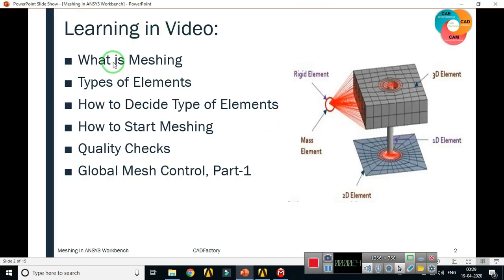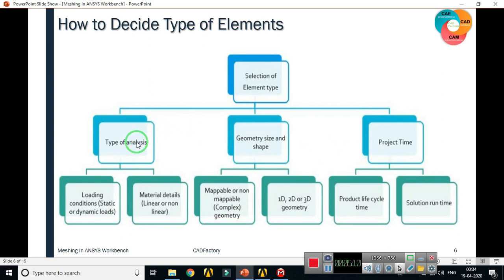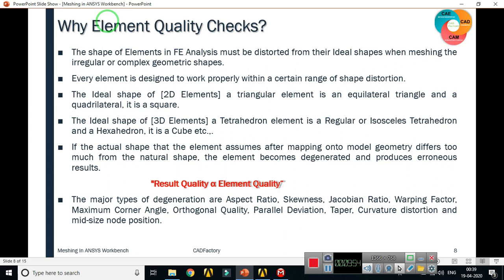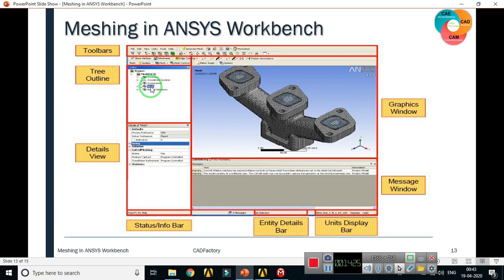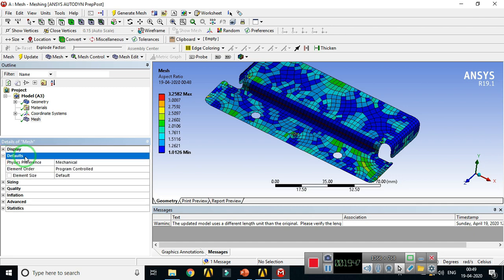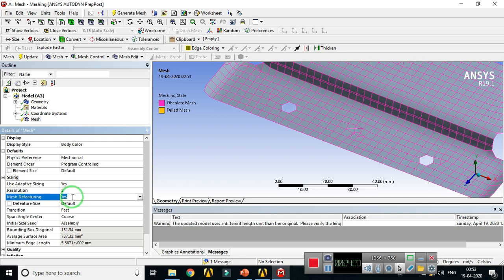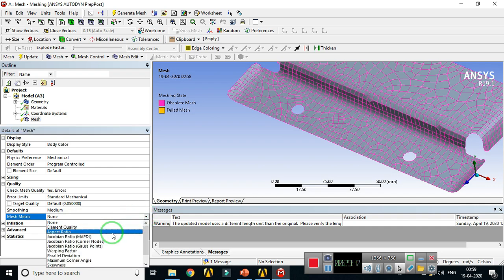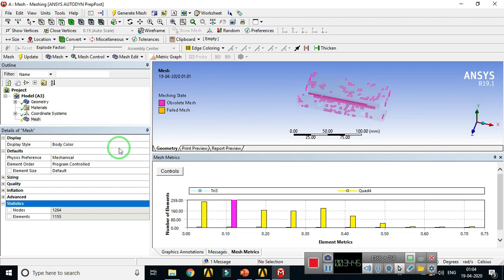Meshing in ANSYS Workbench | Global Mesh Control | Part-1 | Tutorial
Learning in Video
What is Meshing
Types of Elements
How to Decide Type of Elements
How to Start Meshing
Quality Checks
Global Mesh Control, Part-1